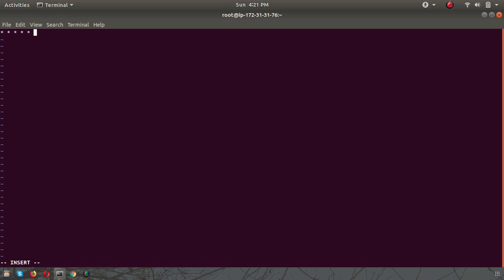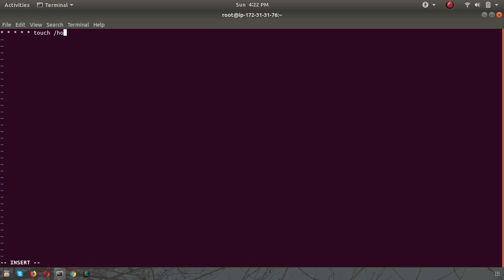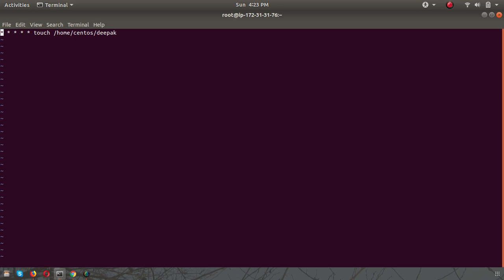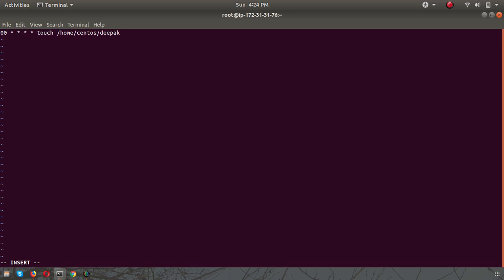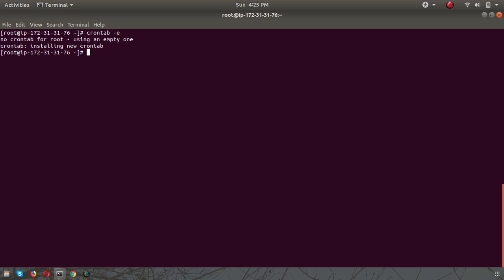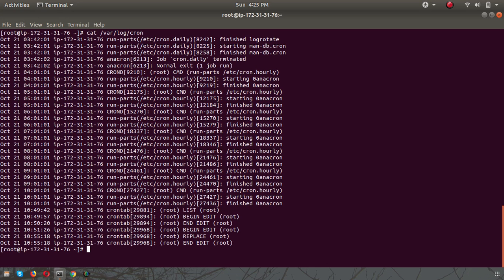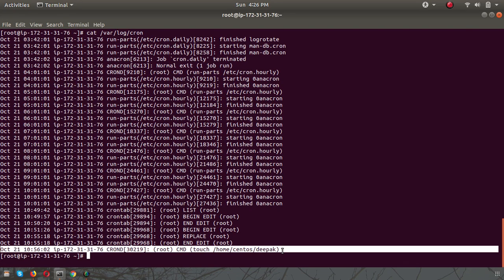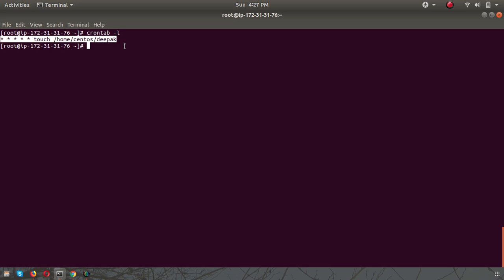Use of CronJob in linux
This Video we will see how to set the crontab in Linux.

Check the cronjob list:
crontab -l

Create the cronjob:
cronjob -e

Remove the cronjob:
cronjob -r